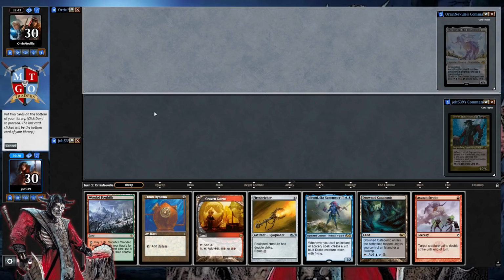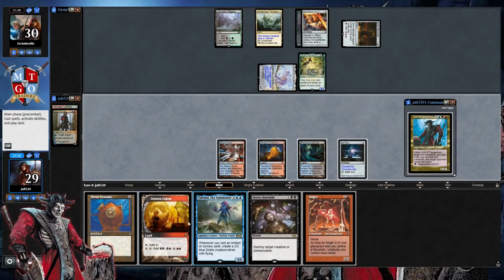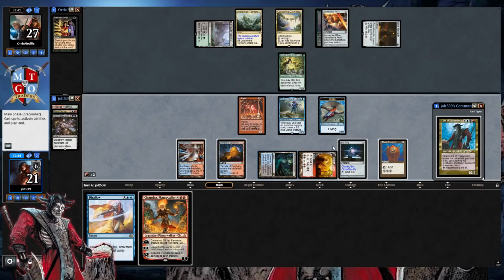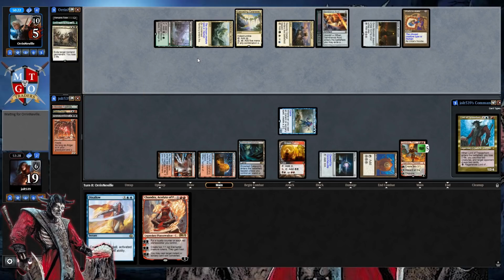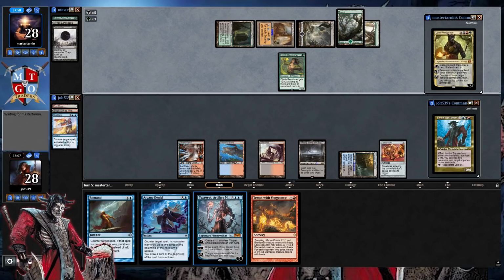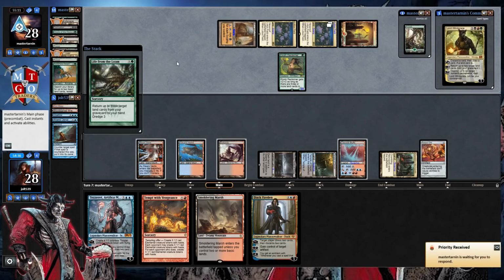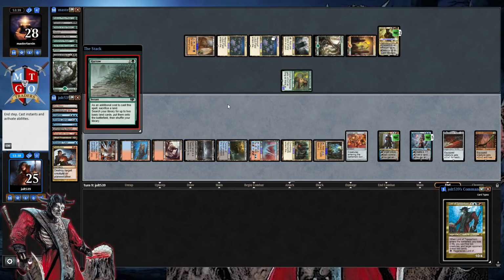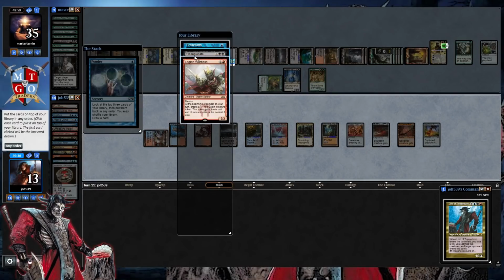Jolt - Fright Fest - Lord of Tresserhorn vs Morophon/Lord Wondgrace